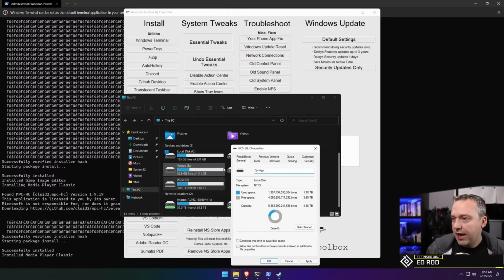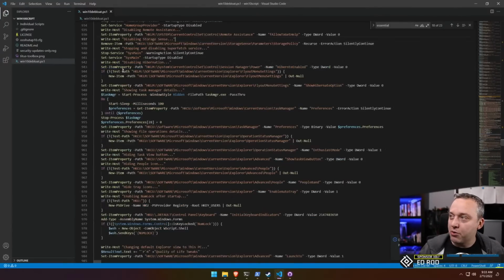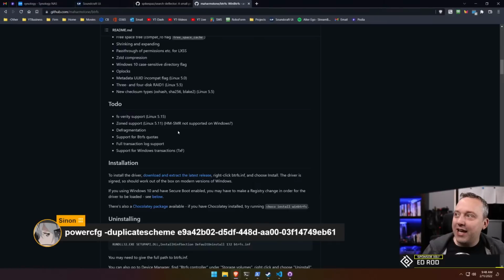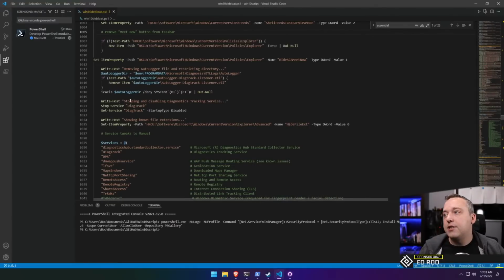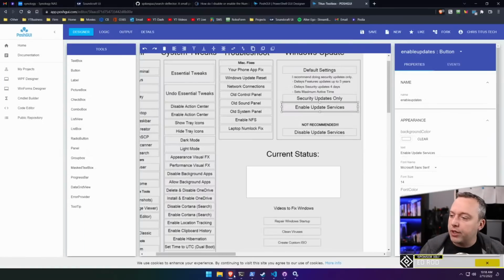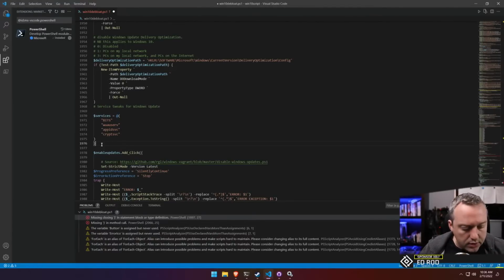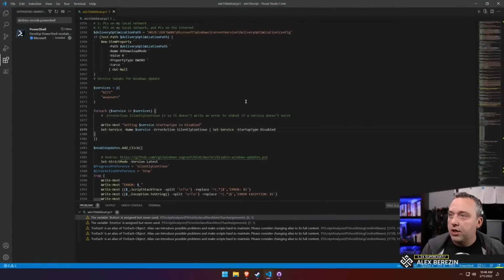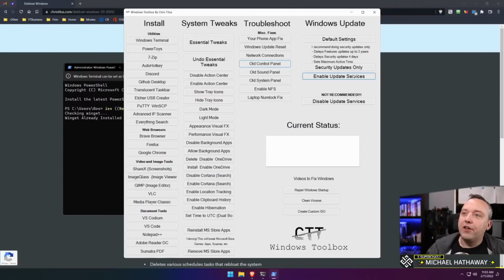🔴 Live - Toolbox Update - New Features (Disable/Enable Updates)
Lets add a couple new features that many have asked for in the community. Specifically better control over updates which we can write a script for and assign it to some new buttons in the Toolbox. Let me know what things you'd like to see that drive you crazy when using Windows! .